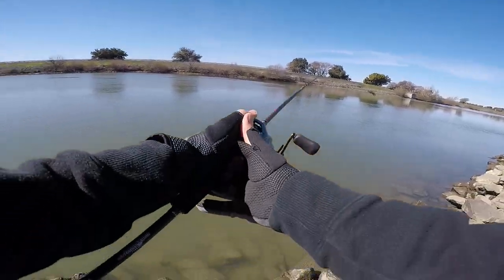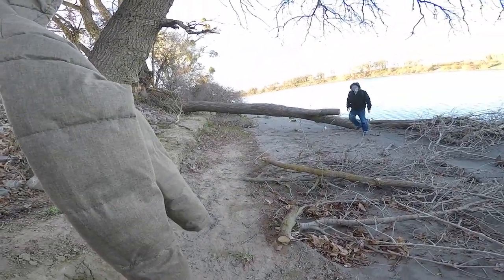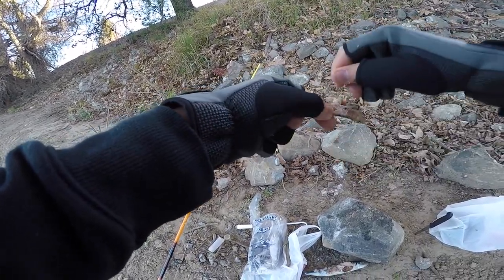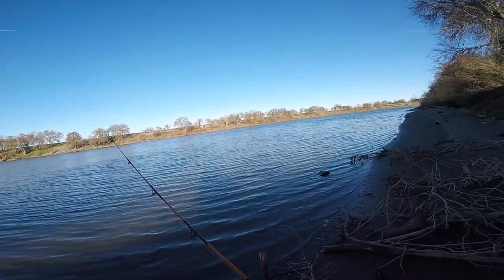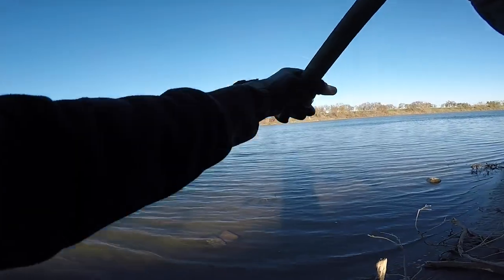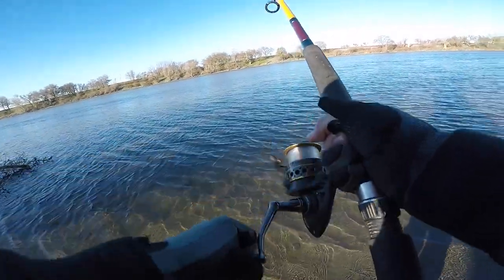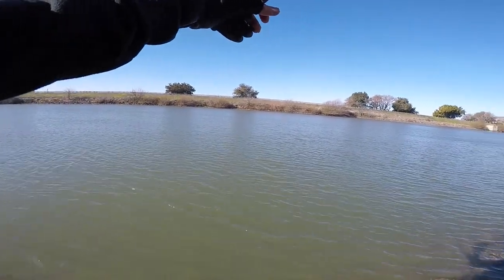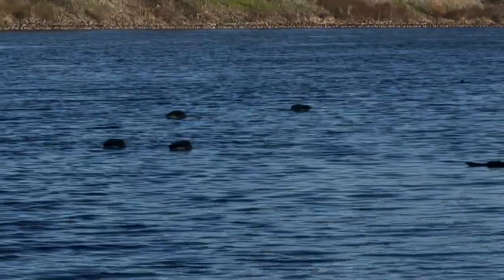Striper Fishing and YoungSpeeds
Striper fishing was tough! But hopefully the spring run will start soon. YoungSpeeds make very high quality outdoor wear. And the jerseys are very light weight and breathable and you can even customize your own! Check out their website for more info. Thanks again YoungSpeeds for the support!

What I film with:
Gopro: https: //amzn.to/37sn4QG
External Battery
Gopro Battery